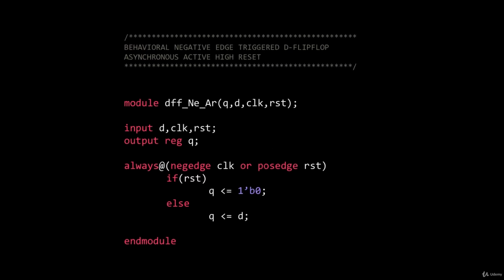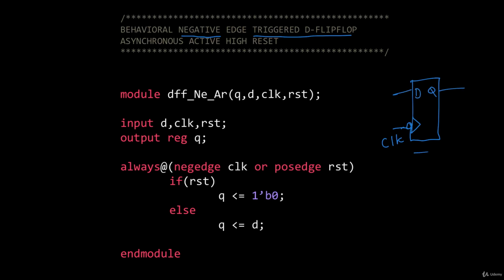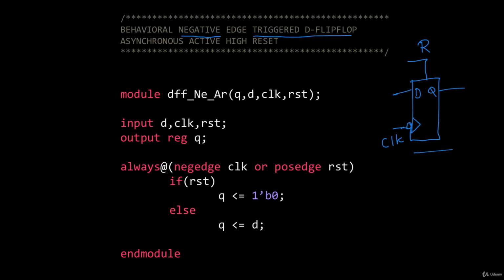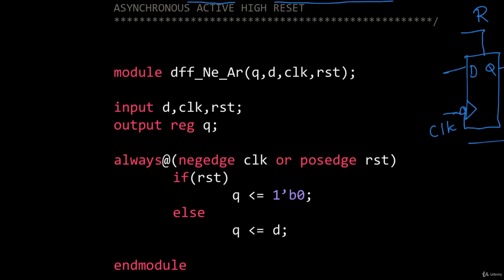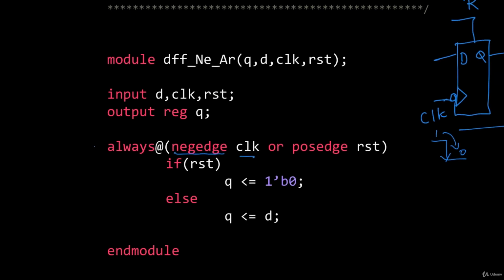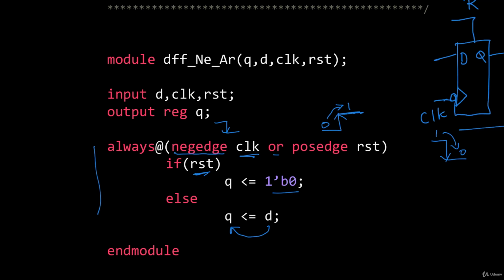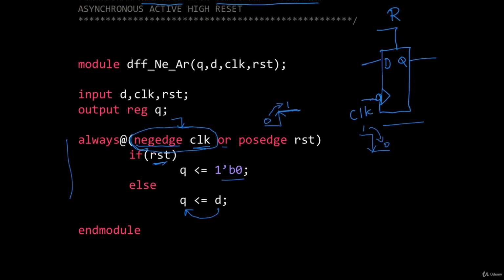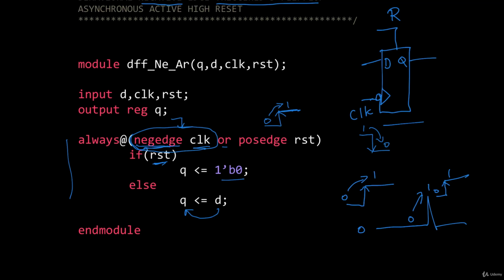85 Negative Edge Triggered DFlip Flop with Asynchronous Active High Reset